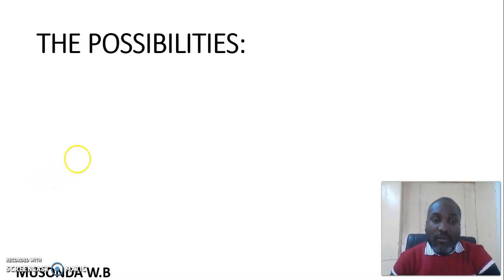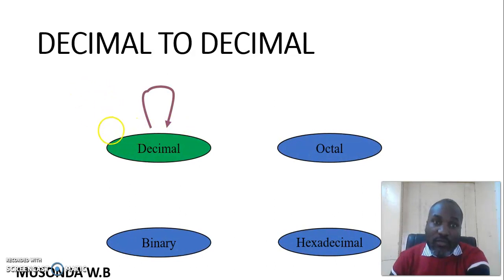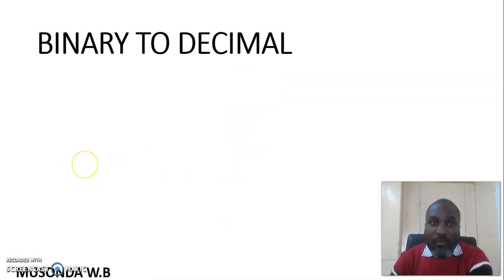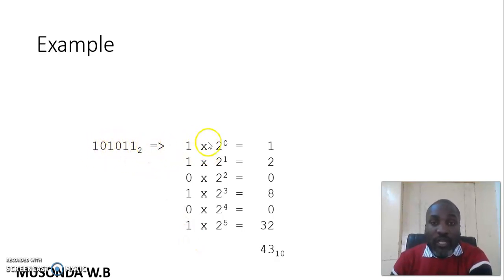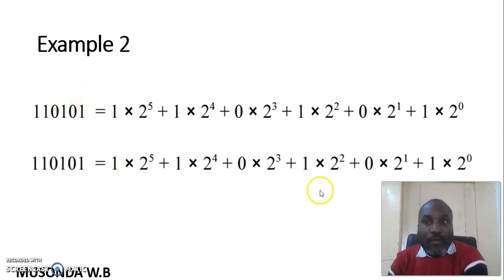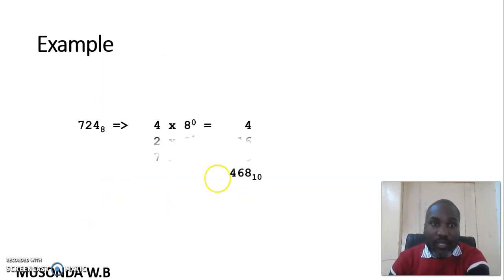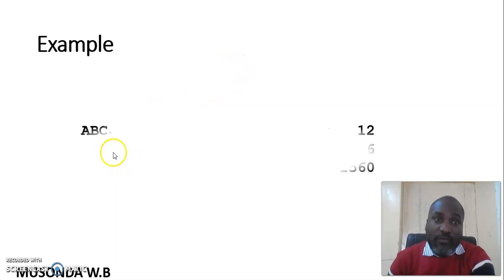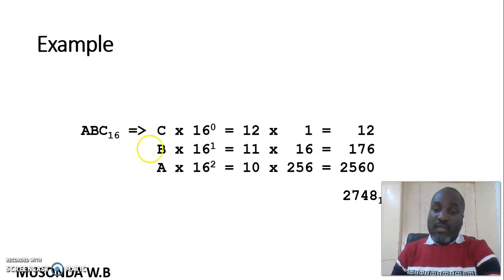COMPUTER MATHEMATICS NUMBER SYSTEMS PART 3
This series of tutorial will focus on Number Systems. The series will only focus on the 4(four) number systems, namely Binary, Octal, Decimal and Hexa-decimal